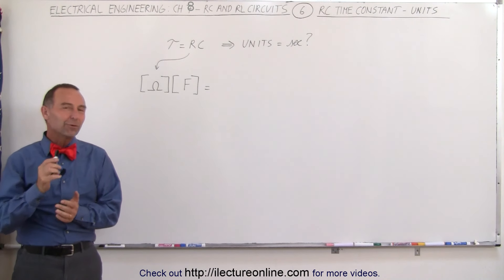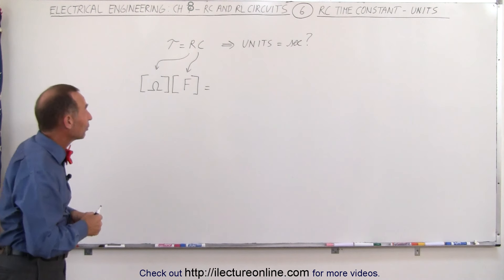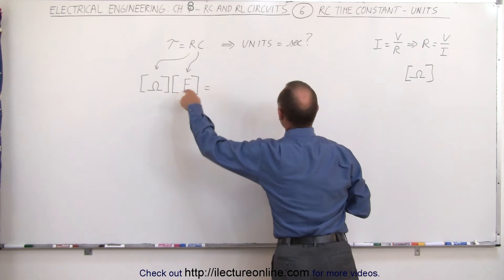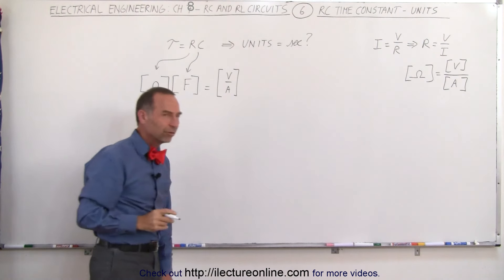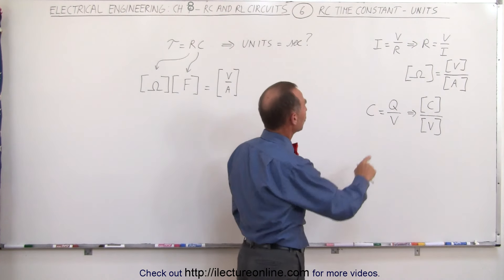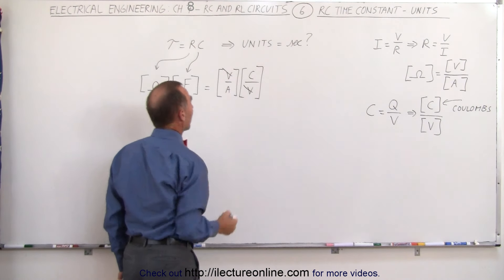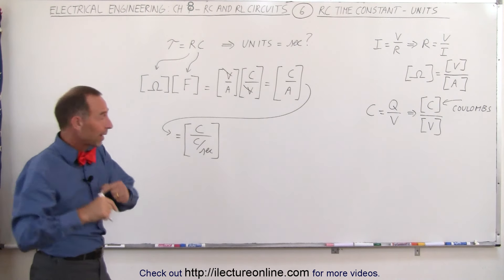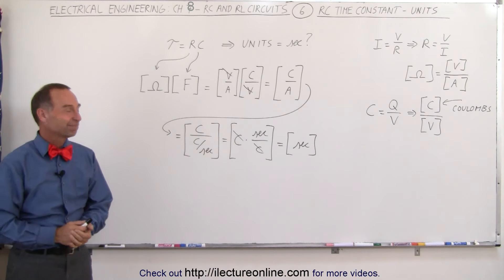Electrical Engineering: Ch 8: RC & RL Circuits (6 of 43) RC Time Constat (Why is tau in seconds?)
In this video I will show why the units of tau is in seconds.
Next video in this series can be seen at: